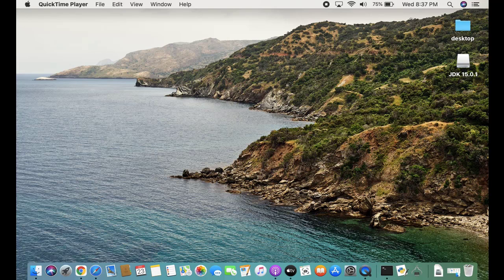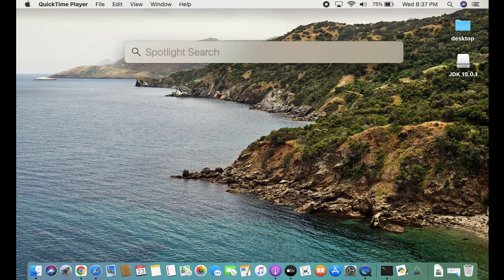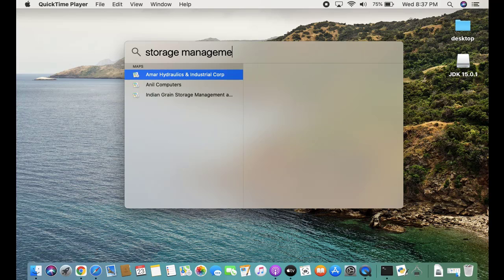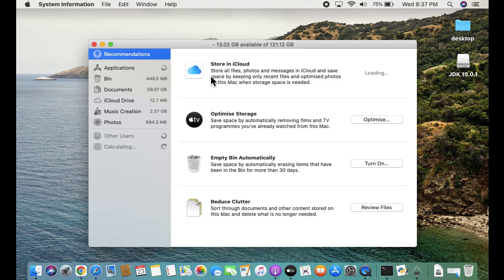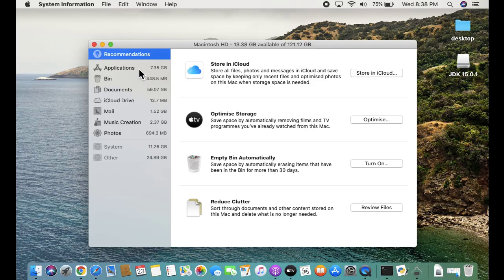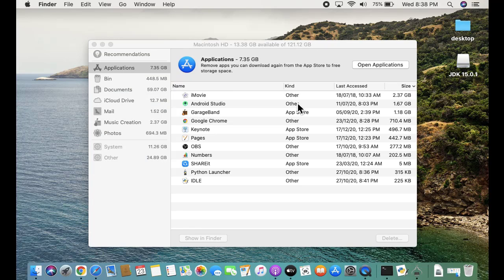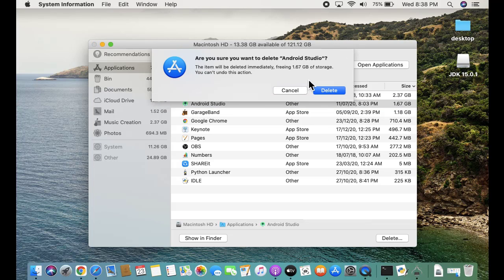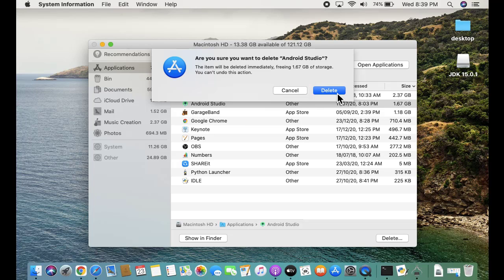How to Uninstall Android Studio from MAC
In this video, learn how to completely remove Android Studio from macOS. We will remove Android Studio 4 IDE.